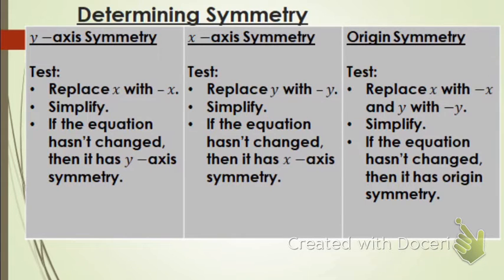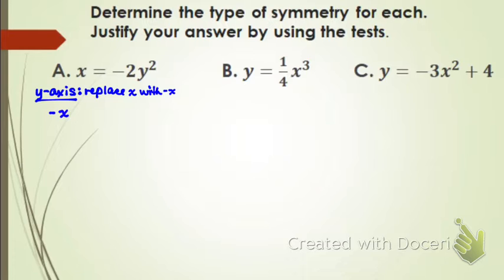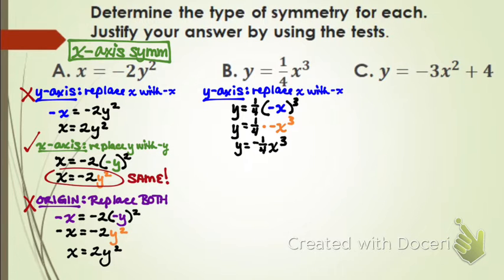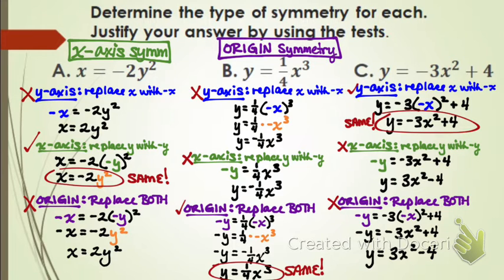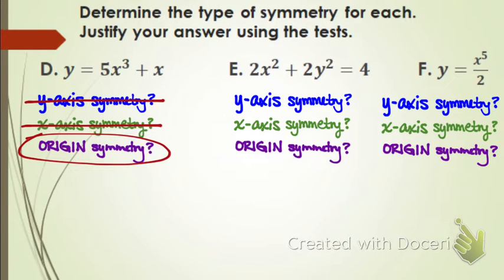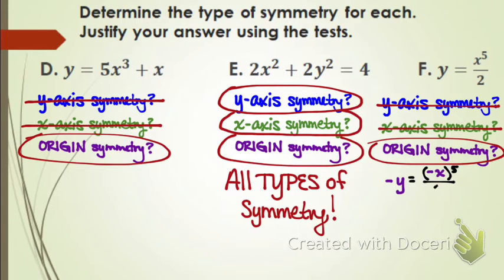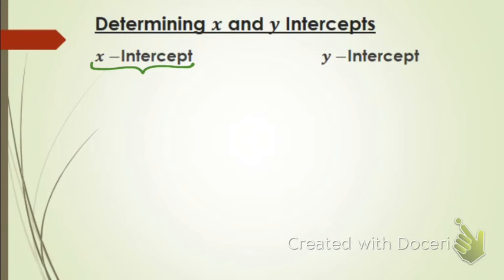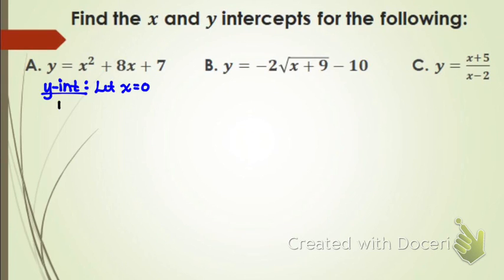DC PreCal Thursday 9-15 CONTINUE Section 3.2 Graphs of Equations